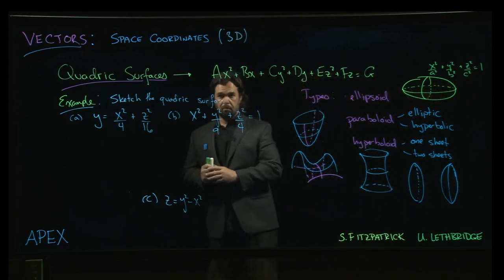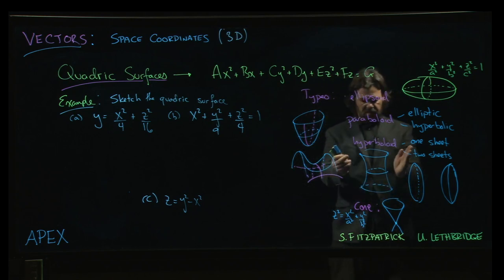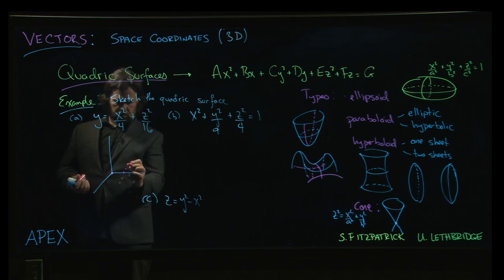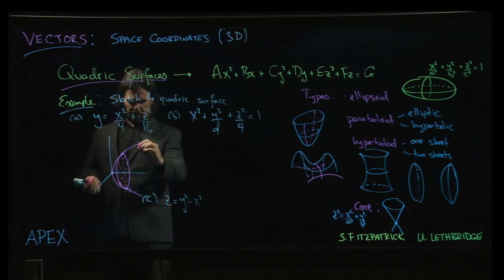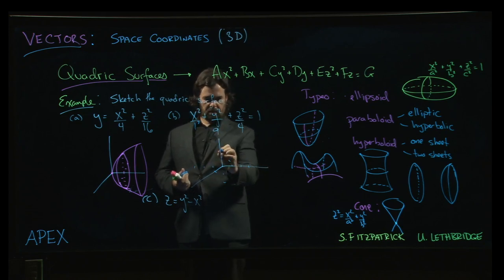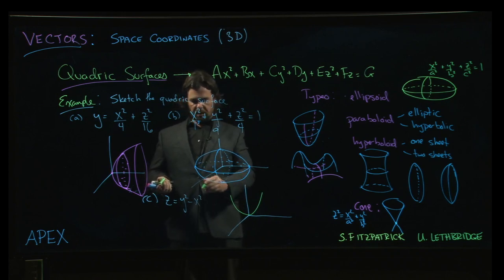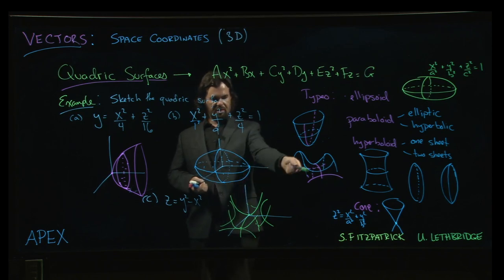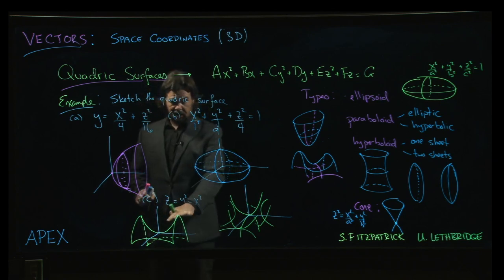Vectors: Space Coordinates - 13. Example: Quadric Surfaces